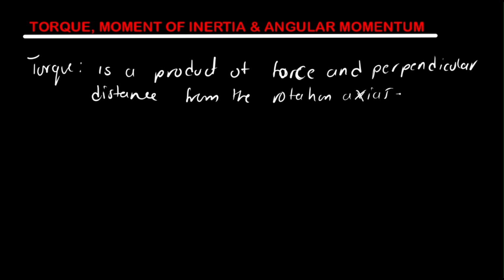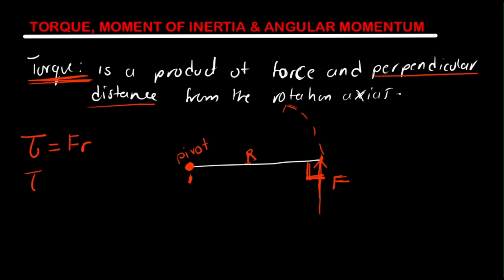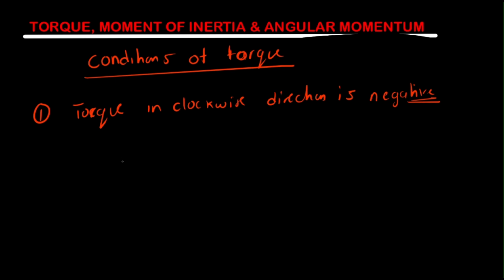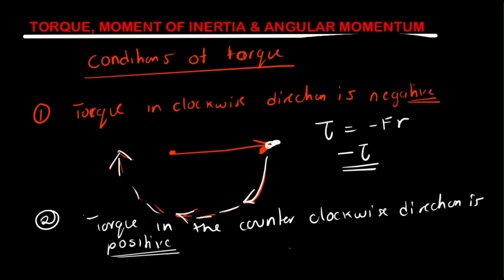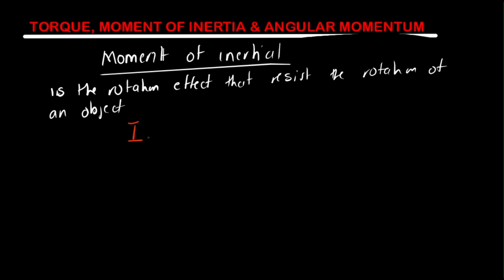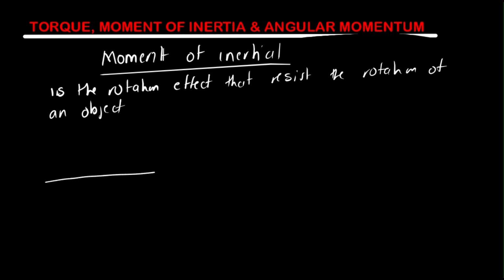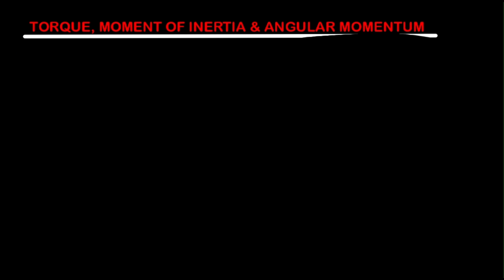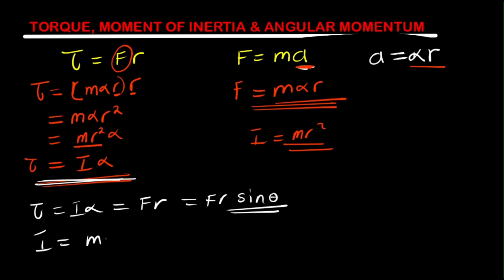Torque & Moment of Inertia Explained | Physics Made Easy for Beginners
Struggling to understand Torque and Moment of Inertia? This lesson breaks down these important physics concepts in a simple and easy-to-understand way.

In this video you'll learn:
✅ What torque is
✅ Torque formula and examples
✅ What moment of inertia means
✅ How mass and distance affect rotation
✅ Real-life applications in engineering and everyday life
✅ Simple explanations with diagrams

Whether you're studying Physics, Engineering, or preparing for exams, this lesson will help you understand rotational motion faster.

📘 Topics Covered:
• Torque (τ = rF)
• Rotational Motion
• Moment of Inertia (I)
• Force and Radius
• Engineering Fundamentals